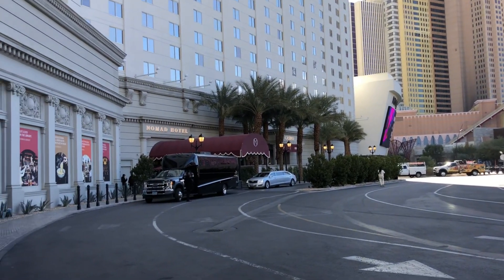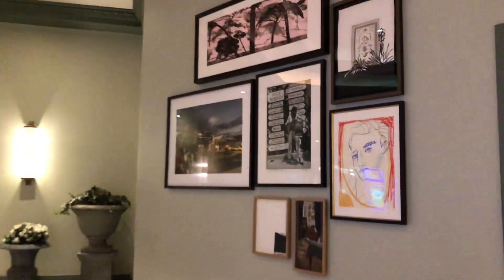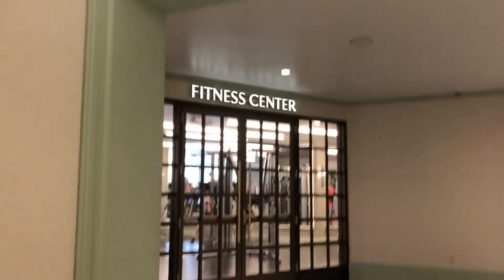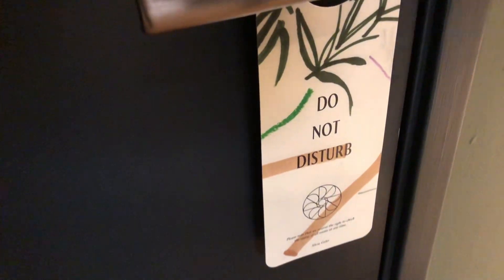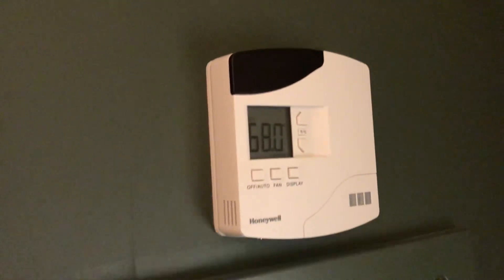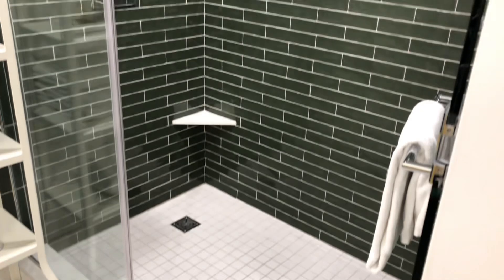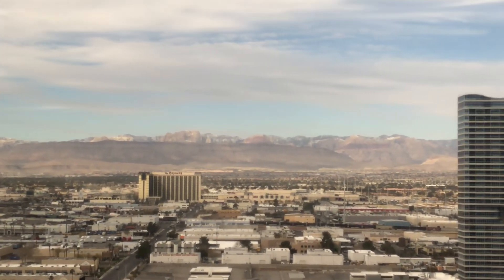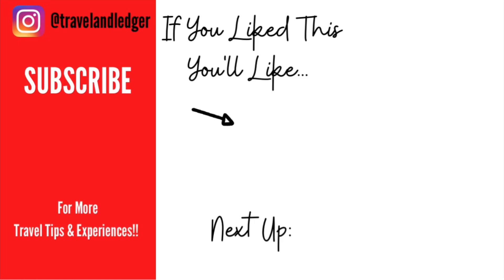Park MGM Double Queen ROOM REVIEW 🤯 All Non-Smoking Casino & Hotel on The Strip!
Calling everyone who hates the smell of smoke! This is the casino in Las Vegas for you! There is no smoking permitted anywhere in the Park MGM! This means ALL Non Smoking Rooms, ALL Non Smoking Tables and Slots, and ALL around clean air smells!

The rooms are not only spacious and welcoming, but the shower has amazing water pressure and is super hot! Park MGM is really safe for anyone traveling by themselves especially women! There's a free tram that will take you from Park MGM to the Aria or up to Bellagio. Better yet, these casinos all connect so walking alone at night is super safe since you are enclosed inside and there is plenty of security monitoring the area.

Check out the room and let me know what you think!

Would you stay here?

I've been traveling the world for over 20 years and have learned how to see it all on a budget!  I'm here to share with you how to work the system and start putting more vacations in the books too! Everyone should take more vacations and so should you... starting with New York City!  It's cheaper to do than you think!

Follow IMPERSS MUSIC on Youtube!